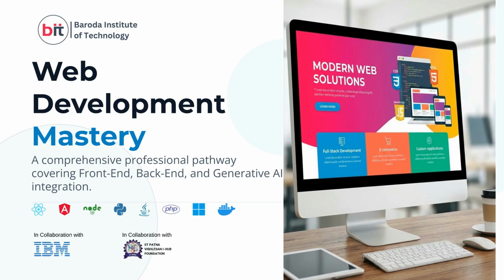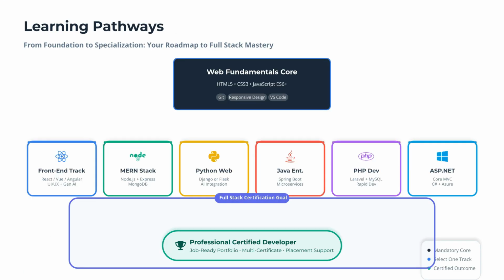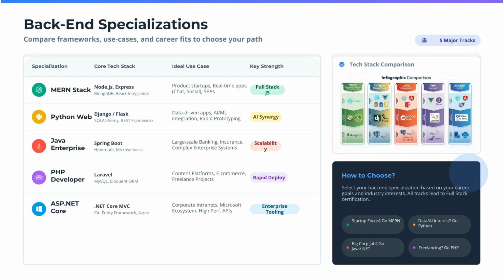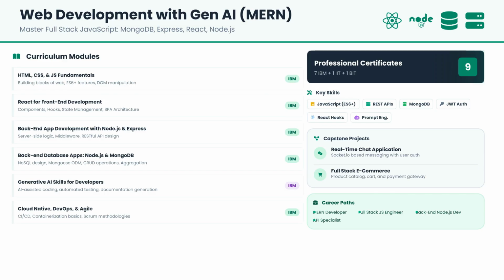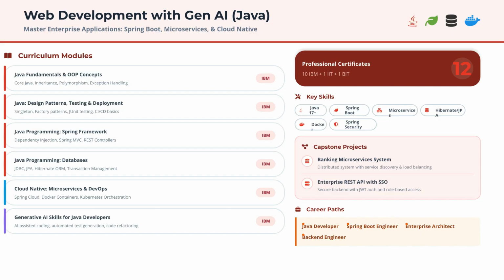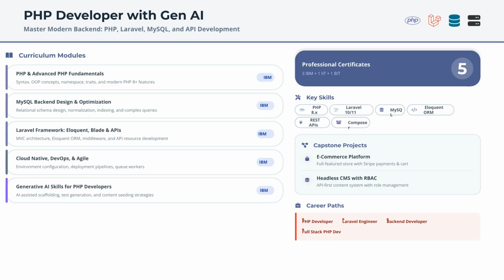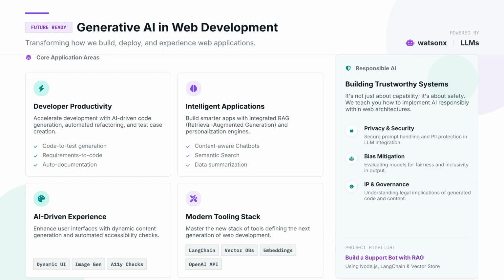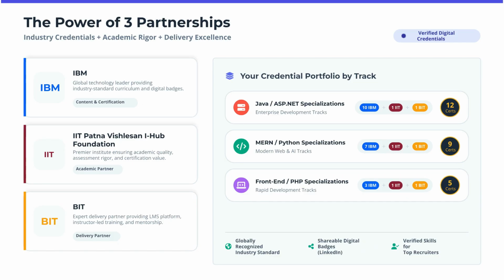🌐💻 𝐁𝐮𝐢𝐥𝐝 𝐖𝐞𝐛𝐬𝐢𝐭𝐞𝐬 𝐋𝐢𝐤𝐞 𝐚 𝐏𝐫𝐨 | 𝐅𝐮𝐥𝐥 𝐒𝐭𝐚𝐜𝐤 𝐖𝐞𝐛 𝐃𝐞𝐯𝐞𝐥𝐨𝐩𝐦𝐞𝐧𝐭 𝐌𝐚𝐬𝐭𝐞𝐫𝐲 🚀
Learn Full Stack Web Development and discover how you can build professional websites like a pro using HTML, CSS, JavaScript, and backend technologies.

Want to build professional websites and powerful web applications?
This video explains how mastering Full Stack Web Development can help you create modern, responsive, and dynamic websites like a professional developer.

Full stack development combines front-end technologies (what users see) and back-end technologies (how websites work behind the scenes). With the right skills, you can build complete web applications from scratch and open doors to exciting tech career opportunities.

🔹 What you’ll learn in this video:
✔ How professional websites are built
✔ Key technologies used in full stack development
✔ Front-end and back-end development basics
✔ Skills required to become a full stack developer
✔ Career opportunities in web development

📘 Important technologies in Full Stack Development:
* HTML
* CSS
* JavaScript
* Front-end frameworks like React
* Backend technologies like Node.js / Python
* Databases and APIs

* Full Stack Developer
* Front-End Developer
* Back-End Developer
* Web Developer
* Software Developer

Students | Beginners in Coding | IT & Engineering Aspirants | Career Switchers | Web Development Enthusiasts

Learning full stack web development can help you build real-world projects, improve your coding skills, and create a strong foundation for a successful career in the tech industry.

📌 Start your journey toward becoming a Full Stack Web Developer today.